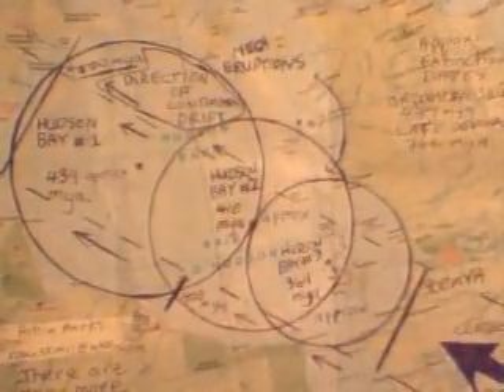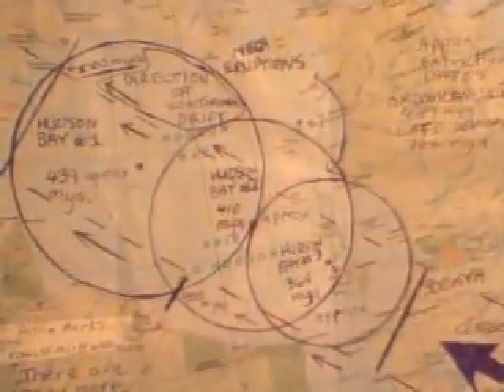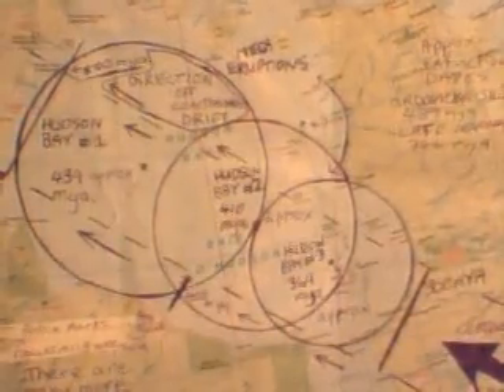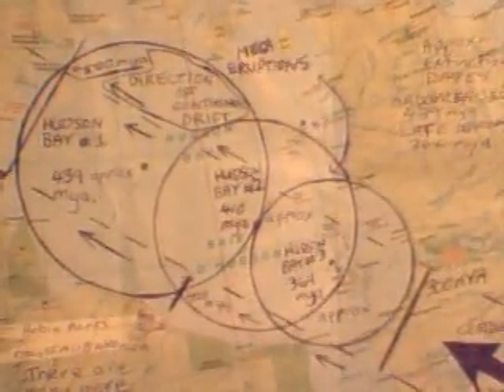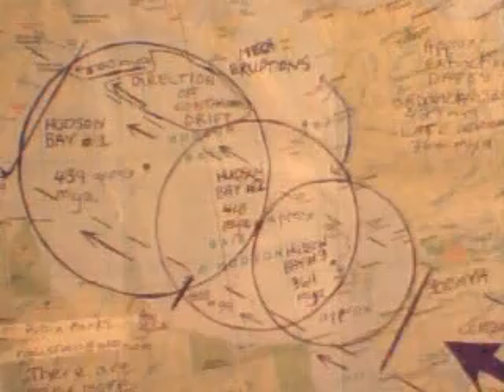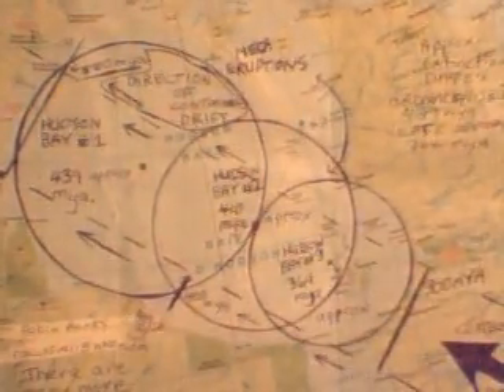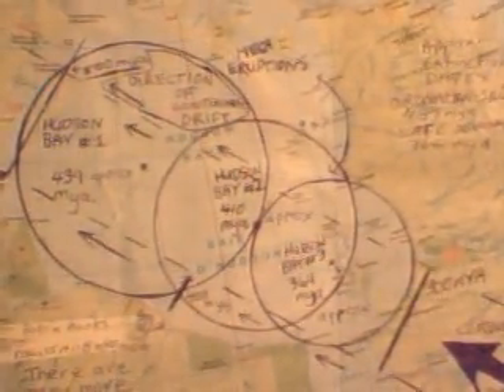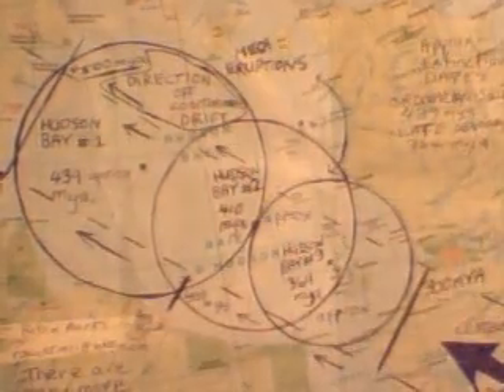WHAT KILLED THE DINOSAURS? MYSTERY SOLVED PART 1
IN MY YOU TUBE BROADCAST I WILL EXPLAIN MY THEORY OF EXTINCTION AND EVOLUTION AND DETAIL THE MATHEMATICAL PROOF.  THIS SCIENTIFIC DISCOVERY HAS VERY SERIOUS IMPLICATIONS CONSERNING CLIMATE CHANGE, GLOBAL WARMING AND ENVIROMENTAL DEGRADATION. WHATEVER KILLED THE DINOSARS MAY DESTROY CIVILIZATION AND HUMANITY MAY BECOME EXTINCT.  ACT NOW THE FUTURE IS HERE.